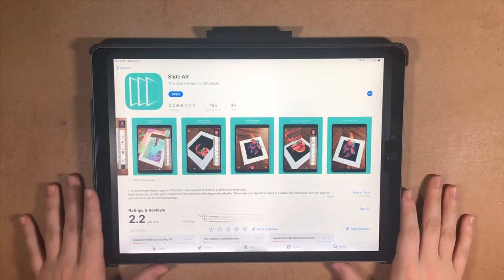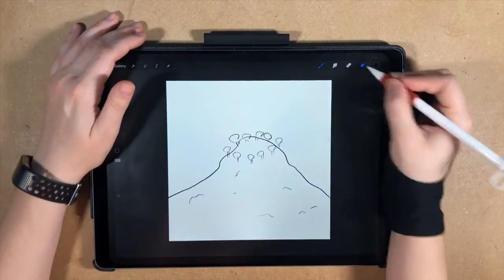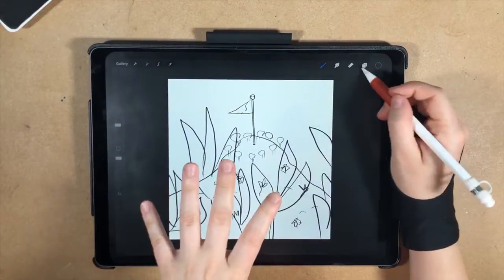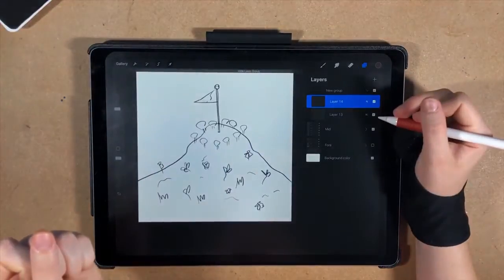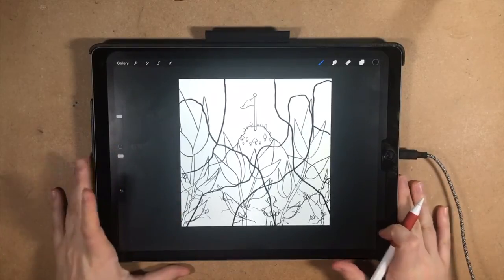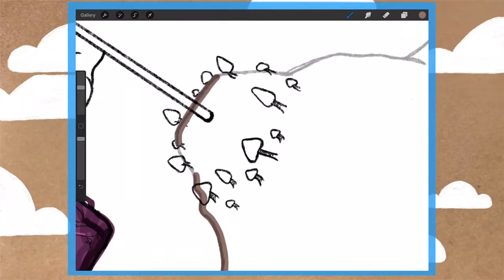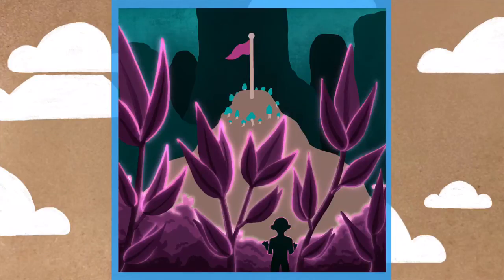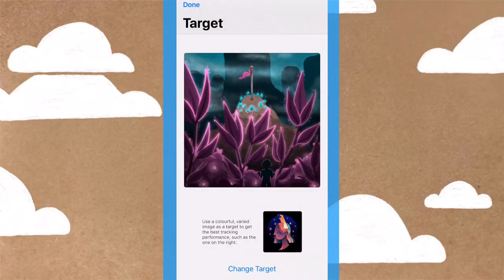Digital Art in AUGMENTED REALITY!?!?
drawn in: ProCreate
app: Slide AR
edited: LumaFusion for ipad
tools: 12.9” iPad pro, apple pencil

Morning Sun - Storyblocks Music Library